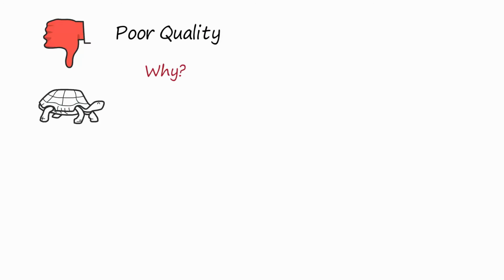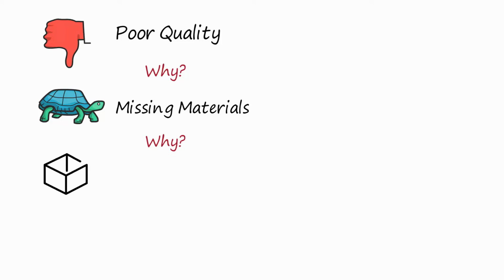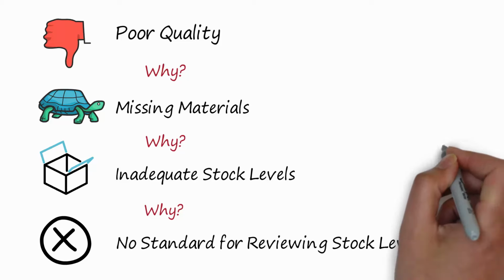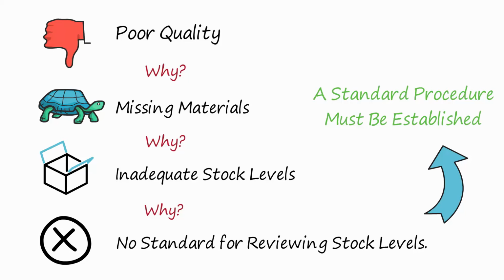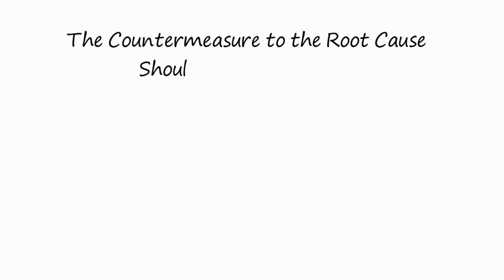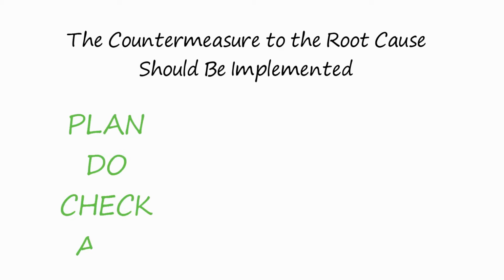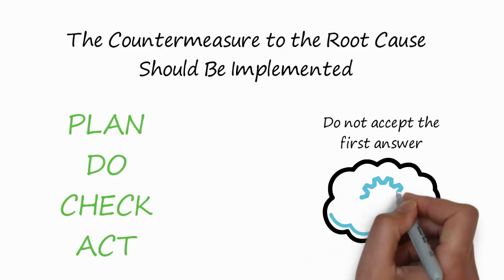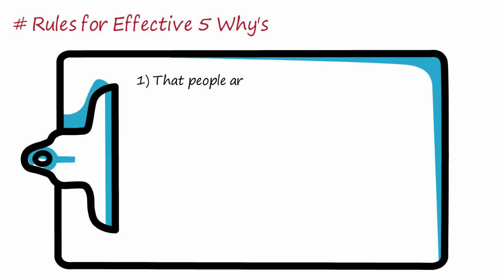What is 5 Why - A Root Cause Analysis Technique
The basics of the 5 Why Method are explained in this video.
👉  Optimize your production with our Lean Bulk!
Resources, checklists, and templates to excel in Lean Manufacturing.

▶ Here the Transcript of the video.

The 5 why's method is a technique that aims to find the root cause of a problem.

Asking why a phenomenon many times helps in problem-solving.

I have a low product quality.

Why?

The materials needed for production often arrive late and surrogates are used.

Why?

We have inadequate stock levels.

Why?

We do not have a standard procedure for reviewing stock levels.

Therefore?

A standard procedure must be established to review the stock levels of materials needed for production.

In this example, the countermeasure to the root cause should be implemented and effectiveness checked.

In other words, the Deming cycle must be followed.

Plan.
Do.
Check.
Act.

A first take away is that you must not settle for the first answer because the first. We need to push the thought deeper.

▶ Some rules for effective use of the 5 why's technique.

1) That people are the problem is not an acceptable answer.

Deming said: "Many of the problems arise from the processes and not from the people. It is too simple to accuse people. What causes people's bad behavior?"

2) The 5 why's method it is not an instrument of accusation.

3) For each answer to a why, prioritize, 1 or 2 answers pass to the next stage.

4) Stop when the causes go out of your control.

▶ Warning!

The 5 why's method can become counterproductive if it is used to propose solutions rather than to ask questions.

In the description, you will find links to other useful resources to deepen the 5 why method.

Hi,